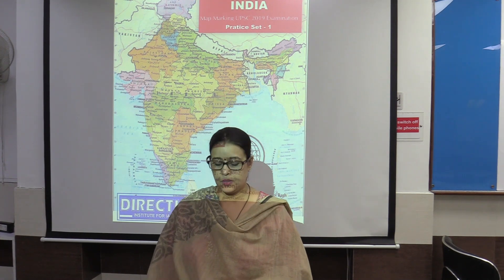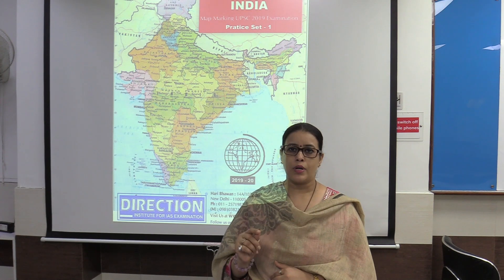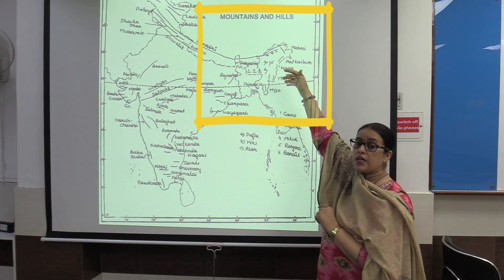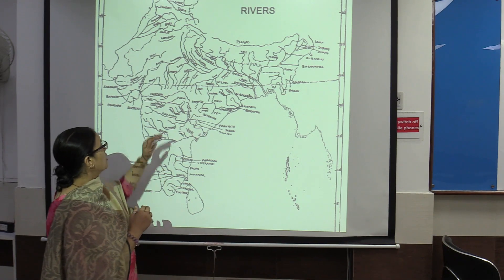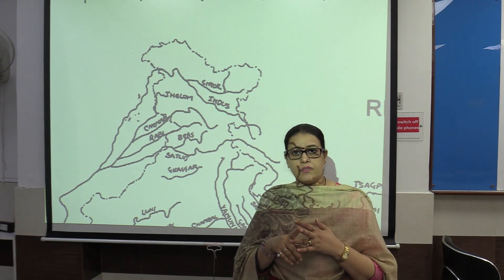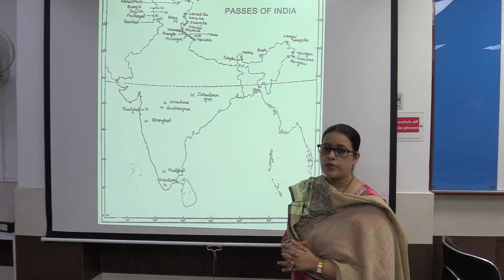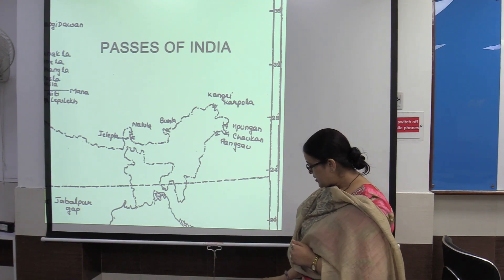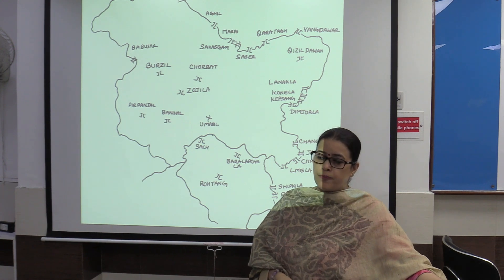Geography map practice- 1 for UPSC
Write in your answer script the significant geographical relevance or strategic importance of these locations, whether physical/Commercial/economic/ecological/environmental/cultural in not more than 30 words
2018 :
(i) Shyok River
(ii) Mawlynnong
(iii) Shravasti
(iv) Kori Creek
(v) Amarkantak
(vi) Ghatshila
(vii) Tawang
(viii) Neyyar
(ix) Dandeli
(x) Mulshi Lake

2017:
(i) Thumba
(ii) Nayachar Island
(iii) Doddabetta
(iv) Devasthal
(v) Pangong Lake
(vi) Hampi
(vii) Havelock Island
(viii) Luni River
(ix) Daringbadi
(x) Dudhsagar Waterfalls

On the outline map of India provided to you, mark the location of all the following: Write in your QCA Booklet the significance of these locations, whether physical/commercial/economic/ecological/environment/cultural, in not more than 30 words for each entry.
2016:
(i) Pir Panjal Range
(ii) River Indravati
(iii) Nathu La Pass
(iv) Jog Falls
(v) Pulicat Lake
(vi) Kudankulam
(vii) Nalanda
(viii) Kudremukh
(ix) Headquarters of N.E Railways
(x) Farakka Barrage